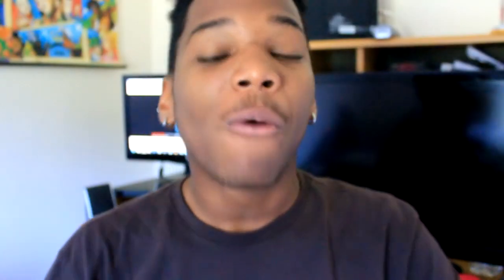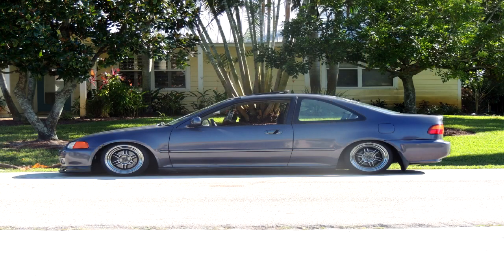WHAT SHOULD I GET FOR MY FIRST CAR ON $2500 BUDGET?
NEW APPAREL IS NOW IN THE STORE!!

Text me!

Send yo cuddy something coo
FL
34985